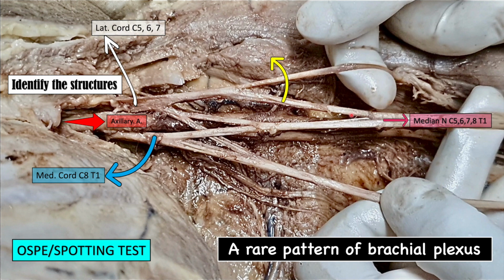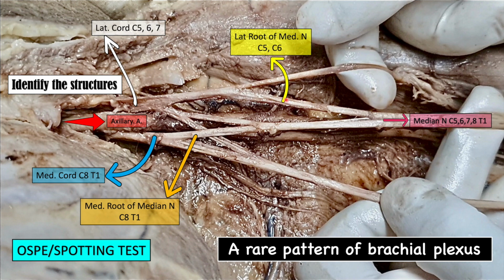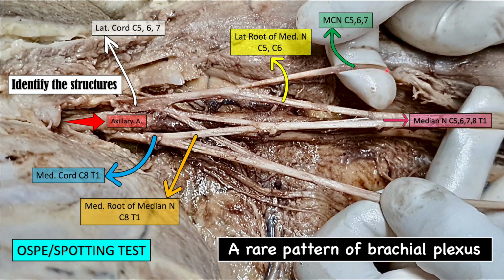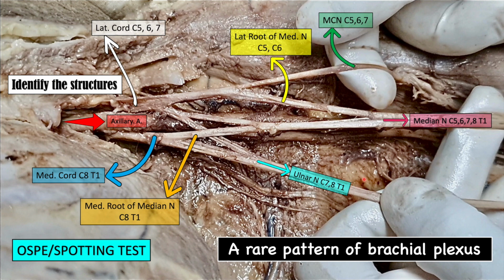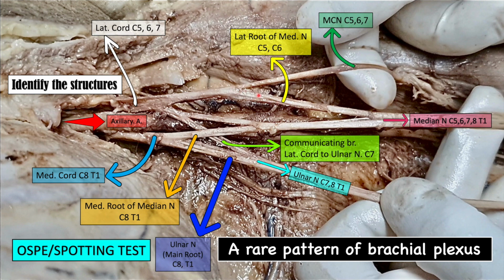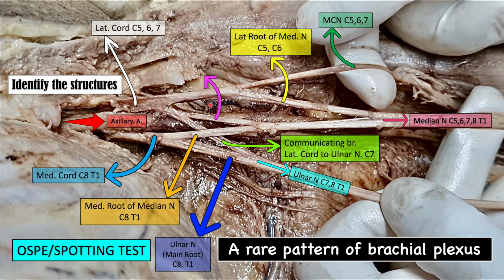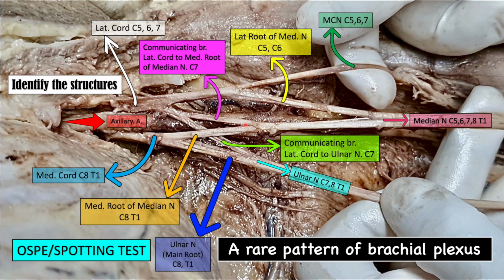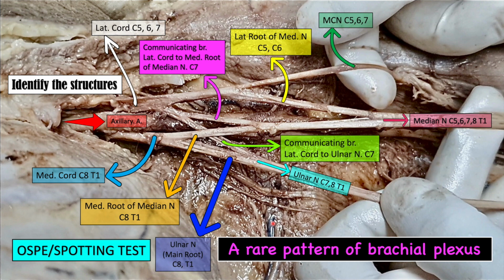Anomalous Brachial Plexus | Rare Variety of Brachial Plexus | Dissection | OSPE | Dr. SAM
Anatomy by Dr. SAM
Anatomy by Dr. Azmi Mohsin
How to study anatomy at home
Videos on dissection series
Dissection of female cadaver
Learn anatomy by dissection

By
Dr. SAM
Anatomy Professor

For daily Anatomy MCQs join my Telegram group “Dr. SAM’s Anatomy Classes”